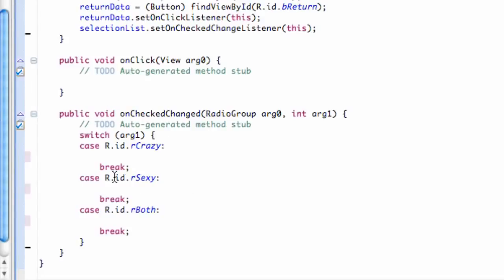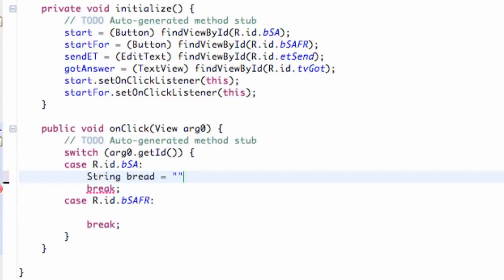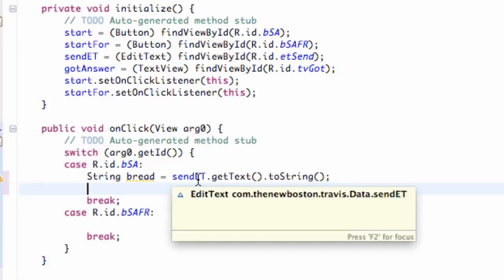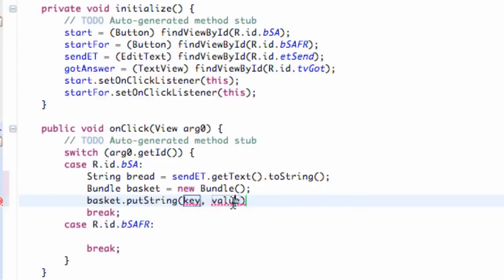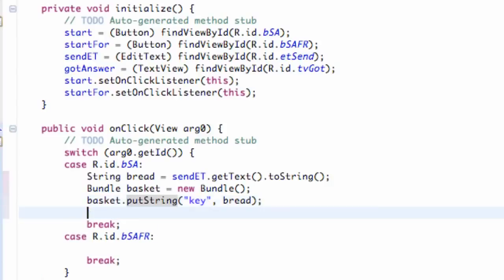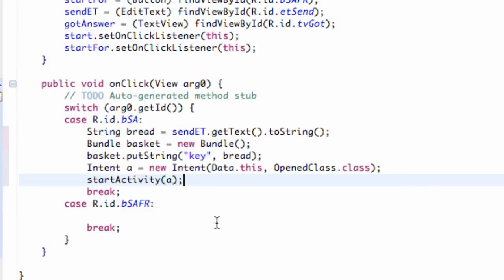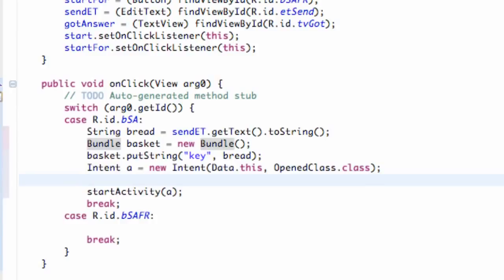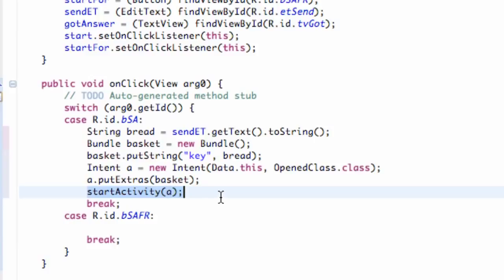47 Passing a String between Activities